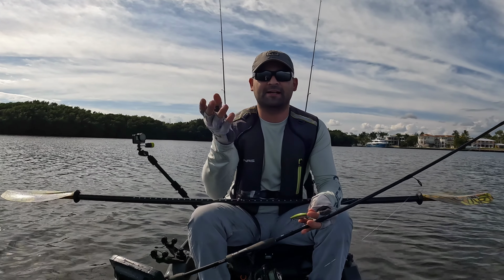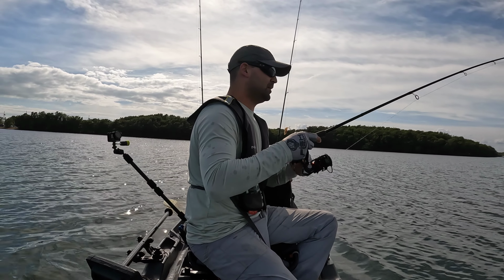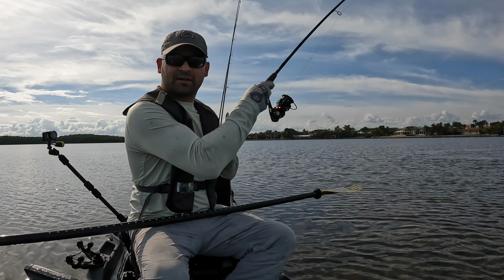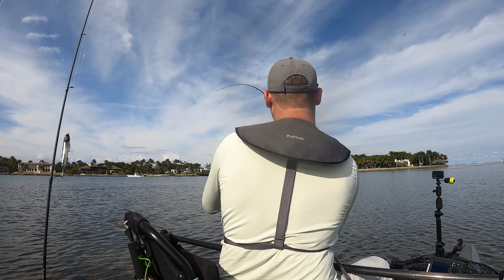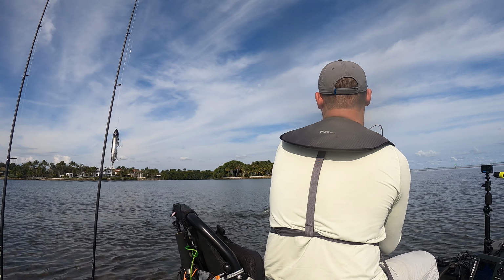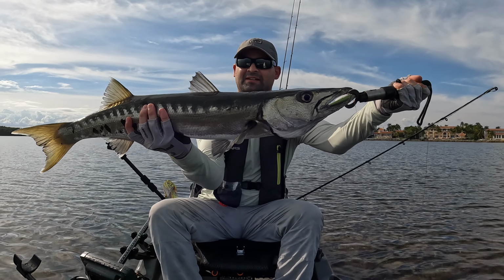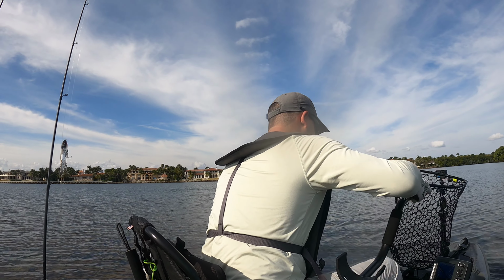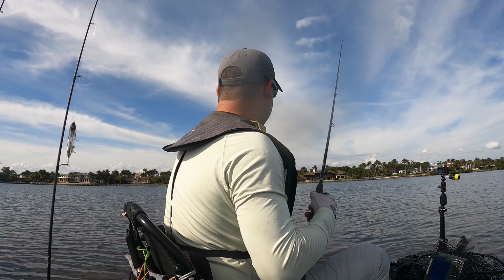Inshore Adventure - Cuda Time!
Dedicated on taking out the Recon 120 out to do some inshore Biscayne Bay fishing and it didn't disappoint me one bit. Successful adventure for the start of the year 2023!!!

Pedal Drive : Helix Pedal Drive

Media Equipment:

GoPro Sessions

GoPro 7 White